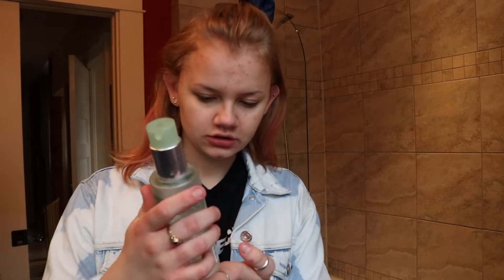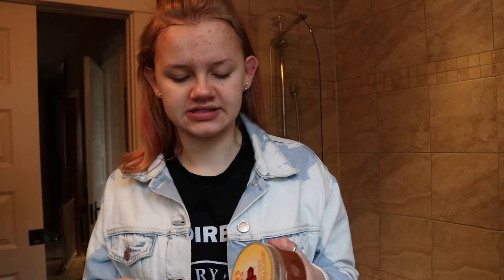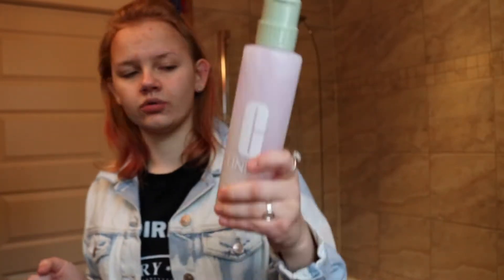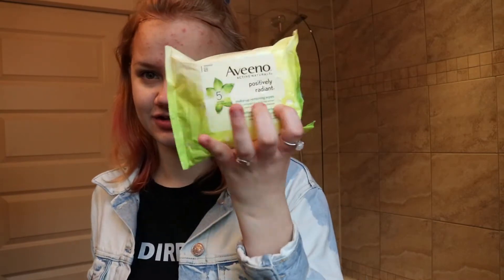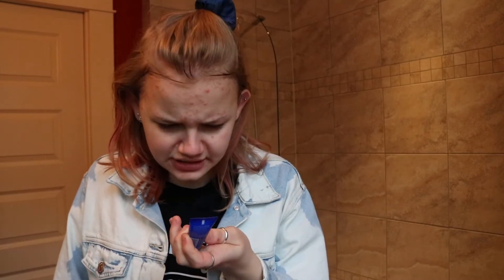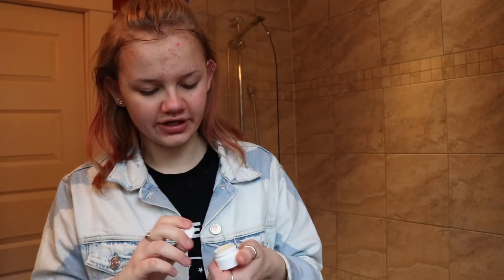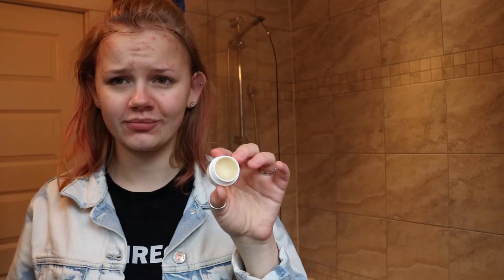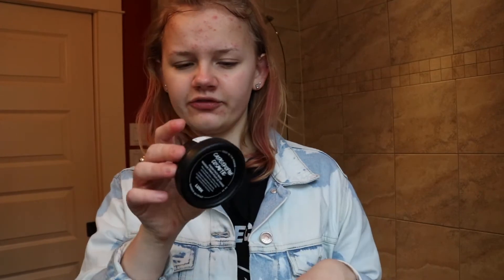TEENAGE SKINCARE ROUTINE 2018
helloooooo my loves!

(i'm fully aware i do not have clear skin so maybe i'm not using the holy grail products but honestly some of us are just more acne-prone and not that lucky okay,,)

products:
clinique liquid mild facial soap
clinique clarifying lotion twice a day exfoliator
estée lauder perfectly clean multi-action foam cleanser/purifying mask
clinique dramatically different moisturizing lotion
jack black clean break oil-free moisturizer
aveeno active naturals positively radiant makeup removing wipes
estée lauder gentle eye makeup remover
lush cosmetic catastrophe face mask
clean and clear invisible blemish treatment
burts bees cranberry & pomegranate sugar scrub
lush honey lip scrub
nivea lip balm
smith's rosebud salve balm
lush charity pot hand & body lotion

lyd x